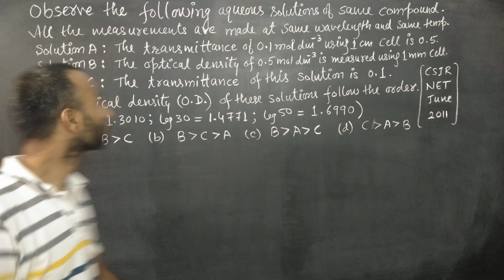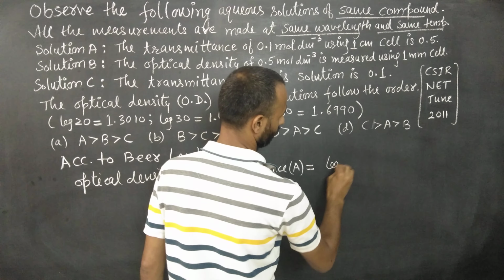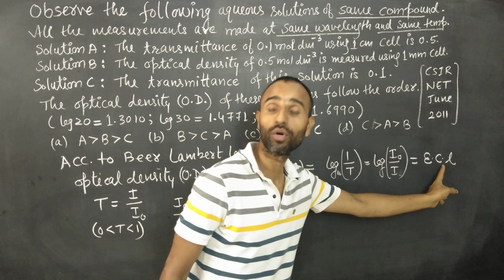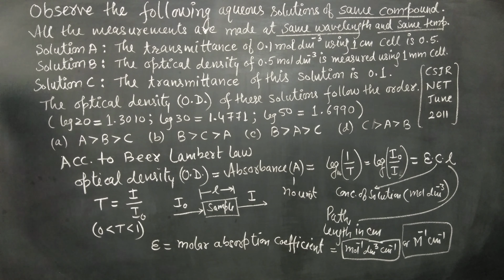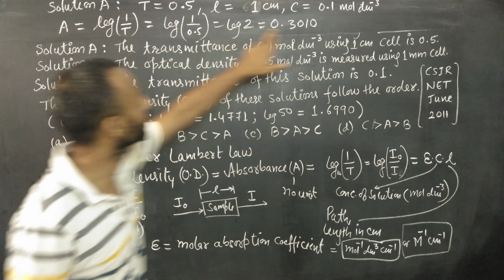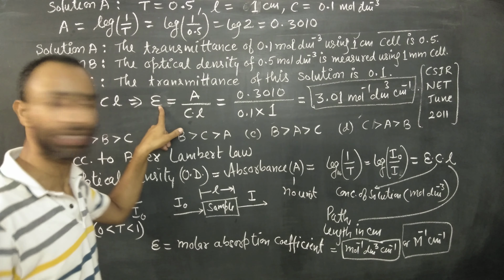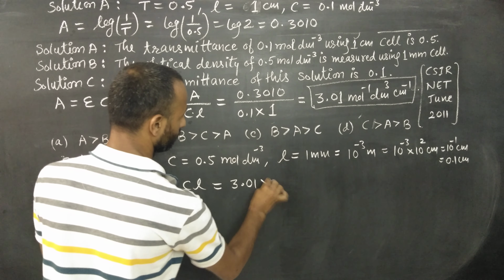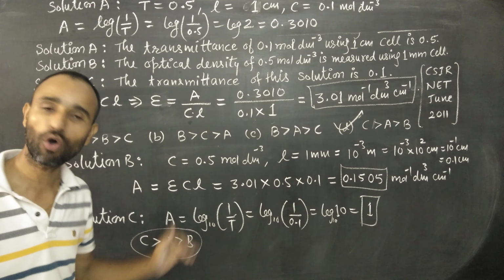Optical density | absorbance | transmittance | beer Lambert law | CSIR NET june 2011